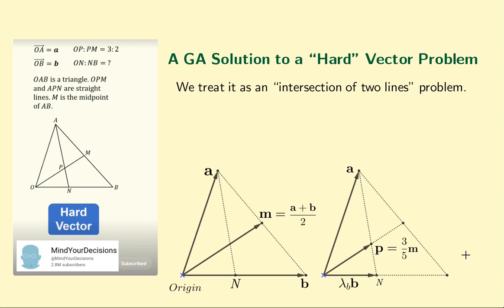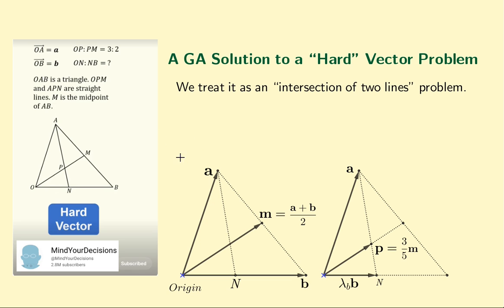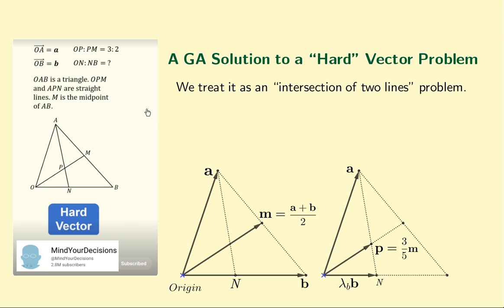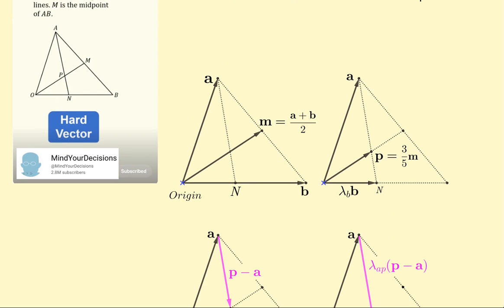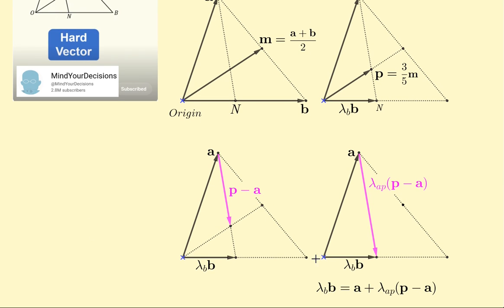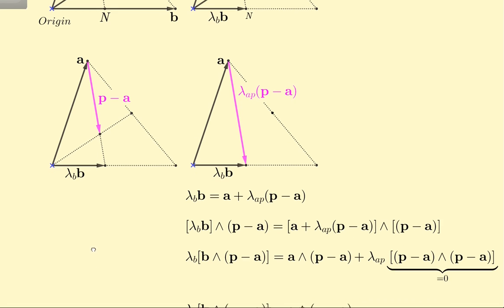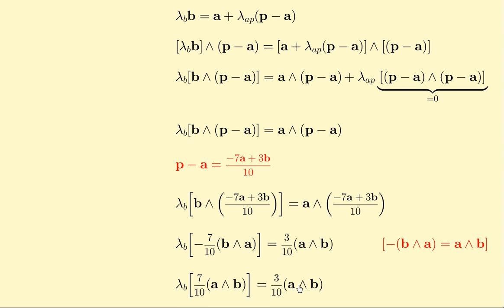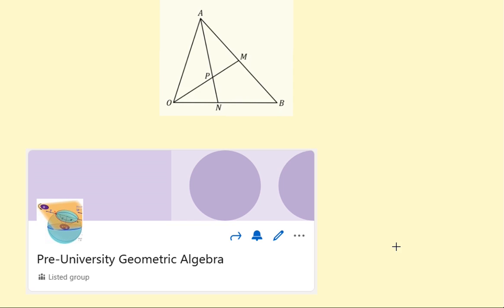A Simple Geometric Algebra Solution to a "Hard" Vector Problem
00:00 Introduction
01:22 Formulating the problem in vector terms
02:52 It's now a simple vector-triangle problem
03:44 Solving the vector-triangle problem via GA's "outer product"
04:22 (For beginners) The detailed algebraic steps
05:55 The final answer
06:20 Please consider joining the LinkedIn group "Pre-University Geometric Algebra"